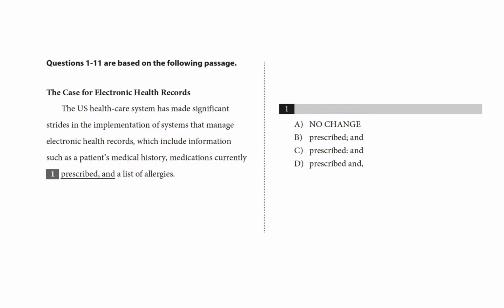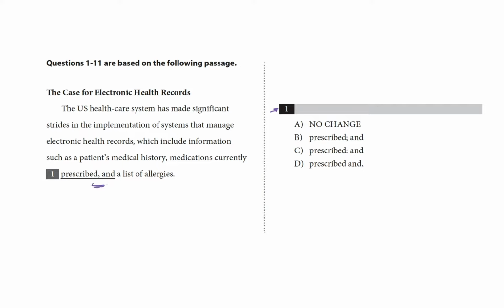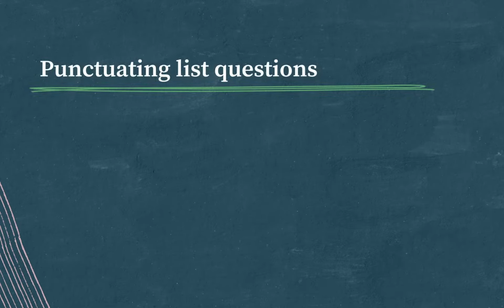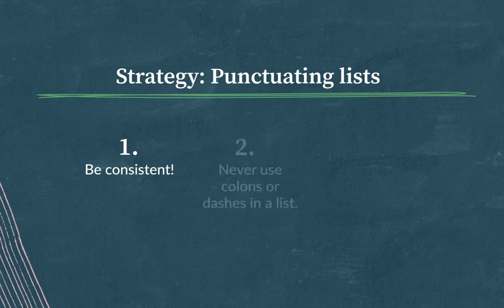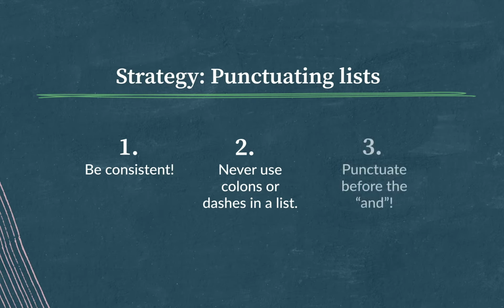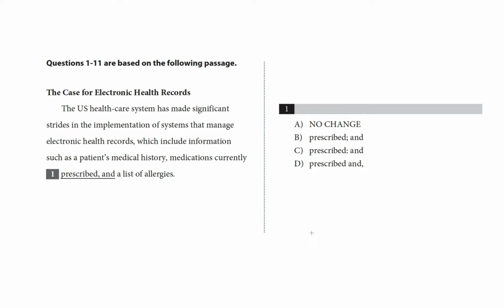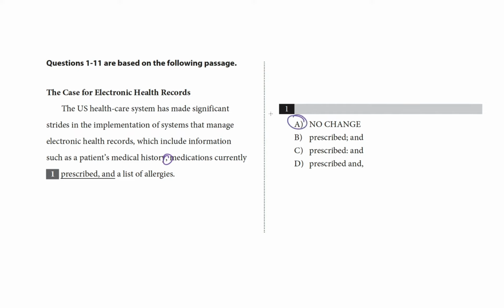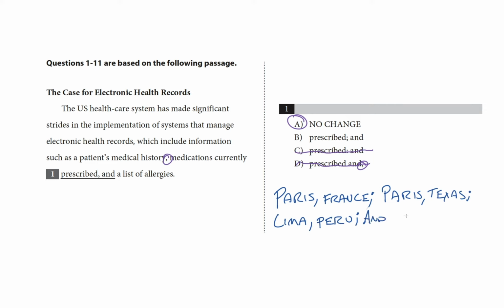punctuating a list v4